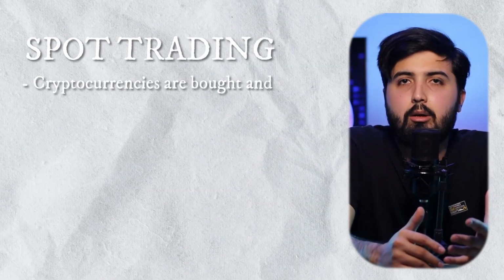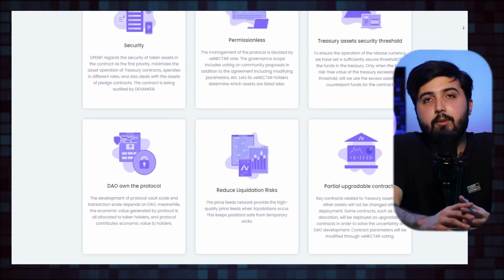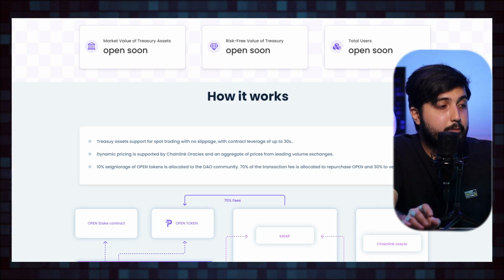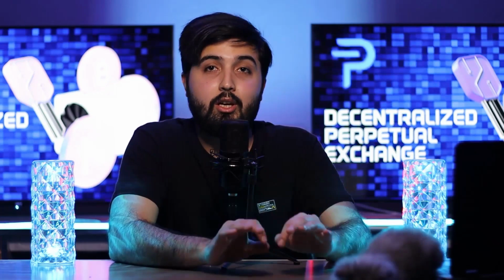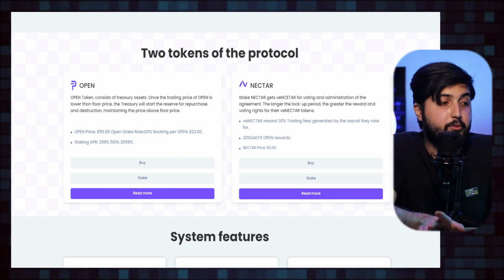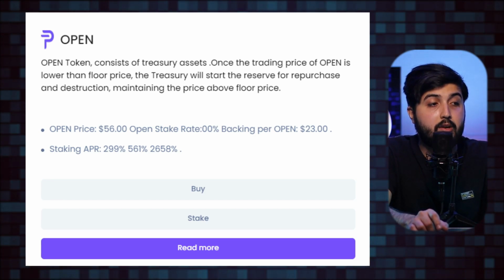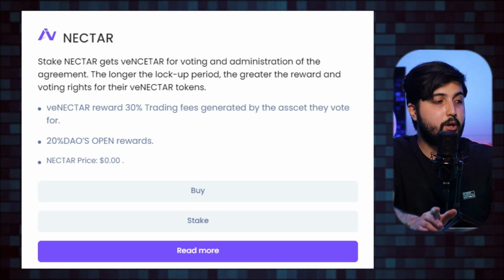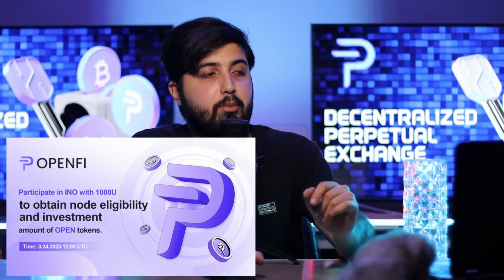OPENFI - Decentralized Perpetual Exchange with dual token economy, backed by treasury